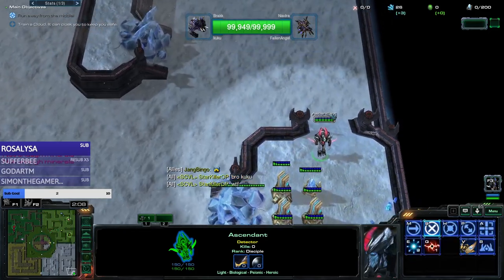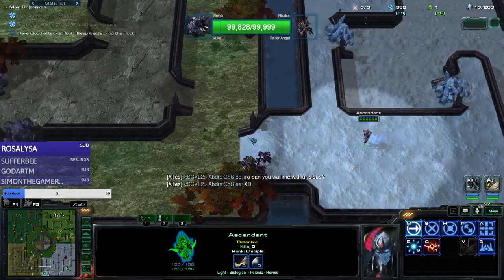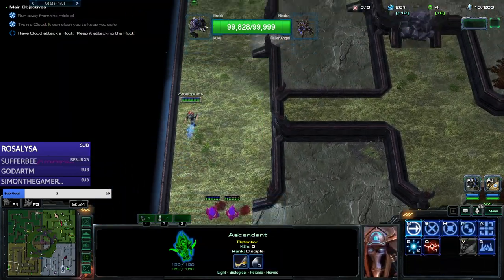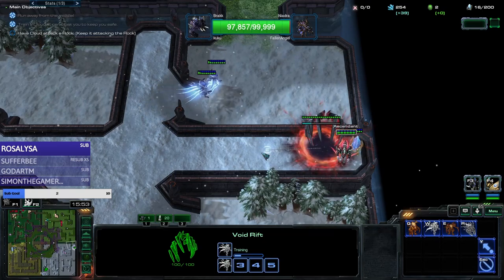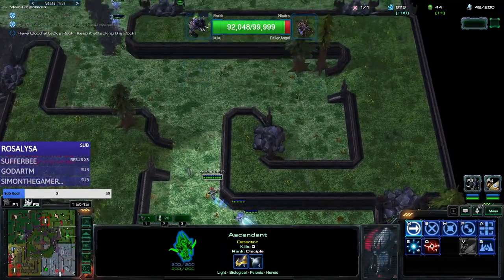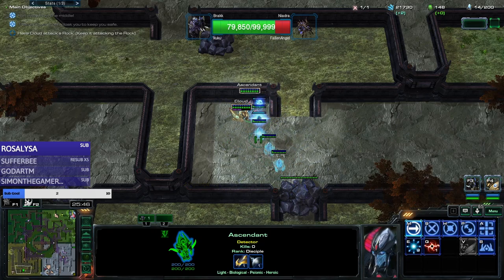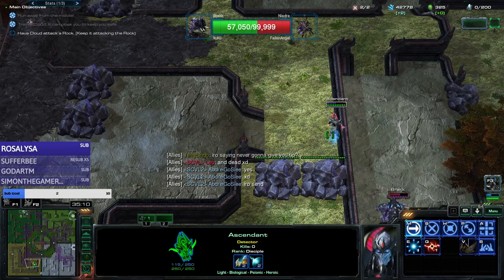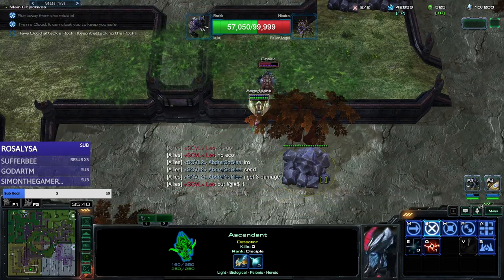I Mastered Ascendant! Kerrigan Survival